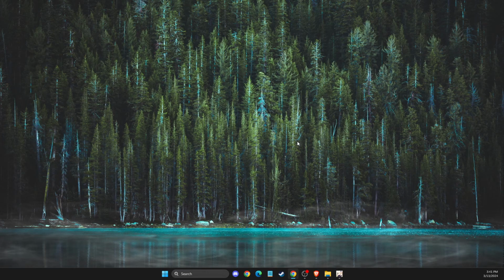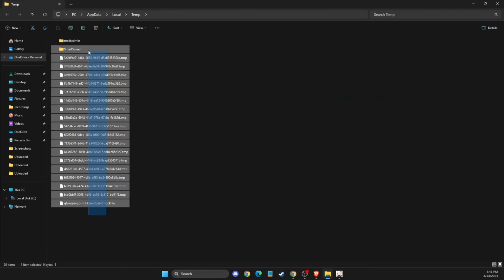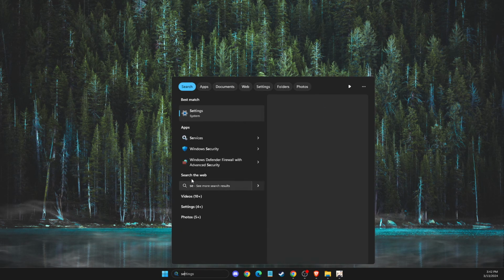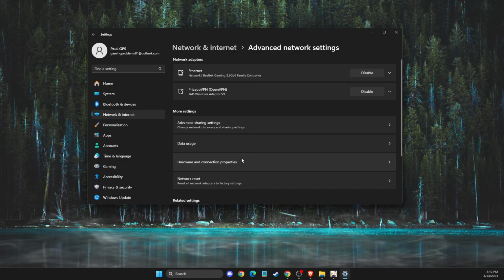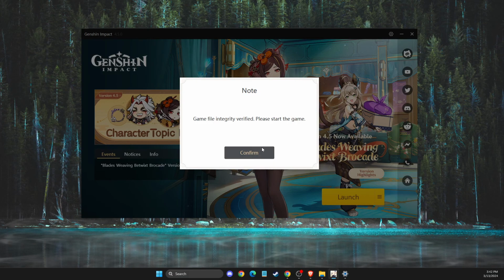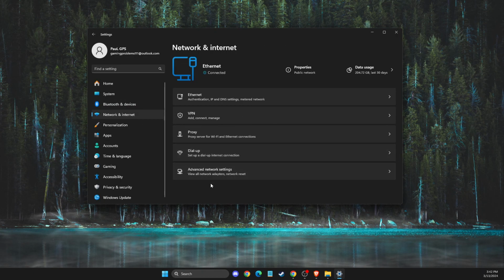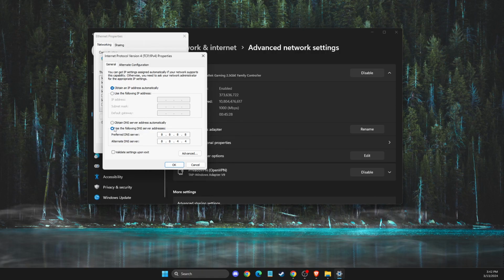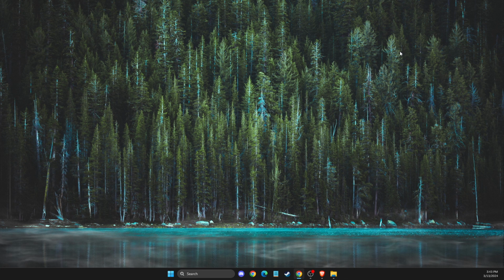How to Fix Genshin Impact Error Code 9107 on PC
In this video I will show you How to Fix Genshin Impact Error Code 9107 on PC It's really easy and it will take you less than a minute to do it!